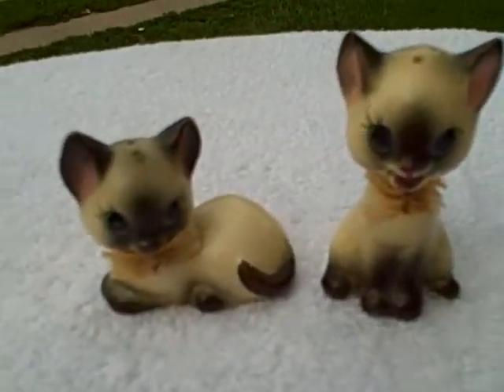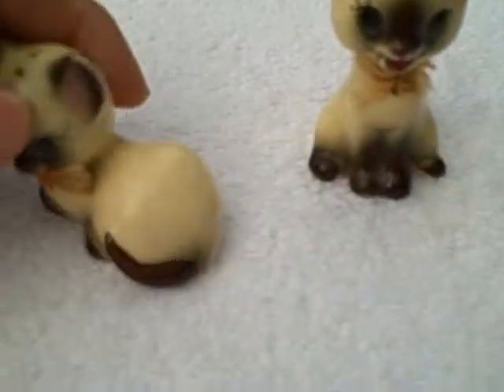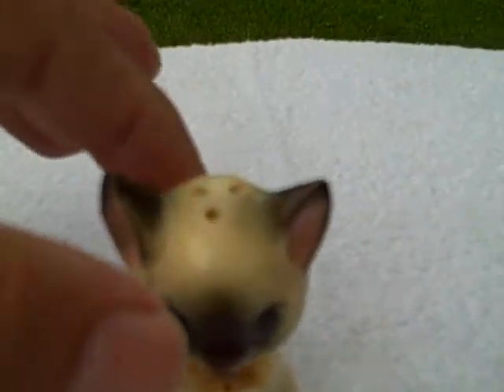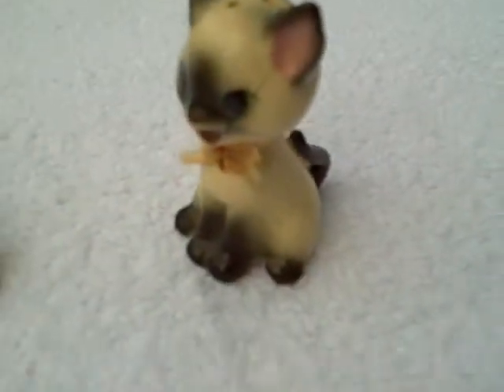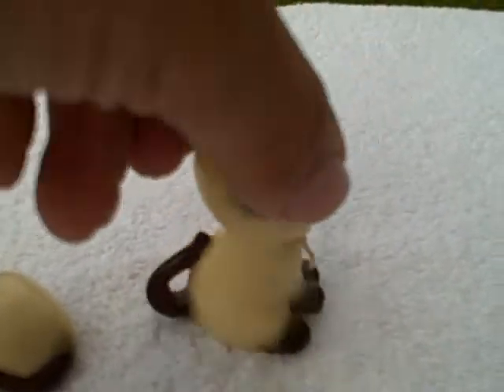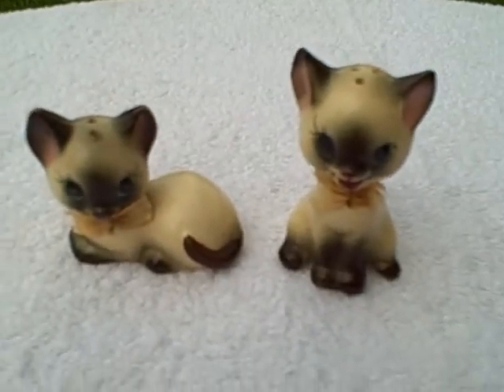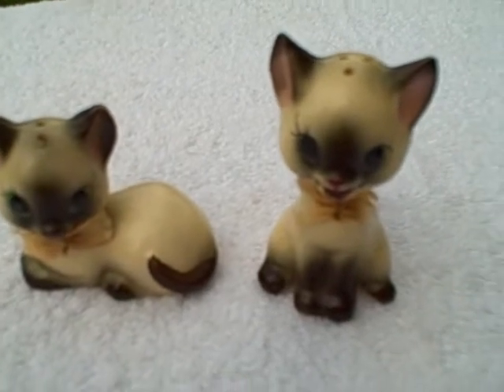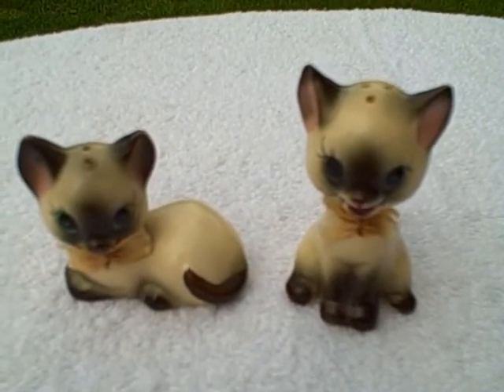Siamese Cats Salt and Pepper Ceramic Vintage Antique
For sale a Siamese Cats salt and pepper shakers. Shakers are in real good shape but there is a chip on bottom of one but you can not see it unless you look underneath. There is no stoppers. They measure about 3 inches (7.62 cm) tall (the tall one) 2 1/2 inches (6.35 cm) long (the one laying down) by about 1 1/2 inches (3.81 cm) wide. This item is for sale.